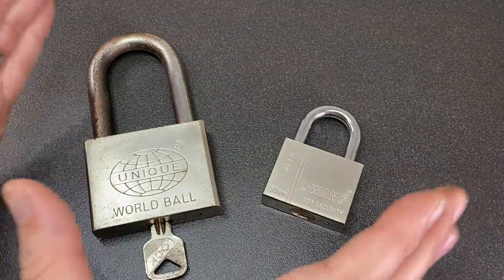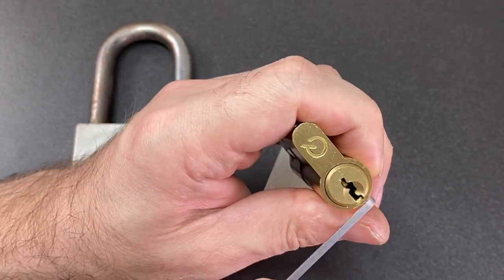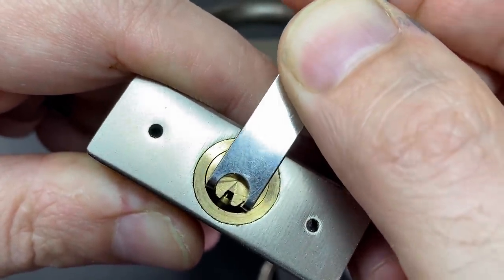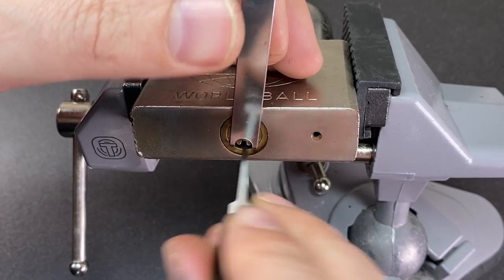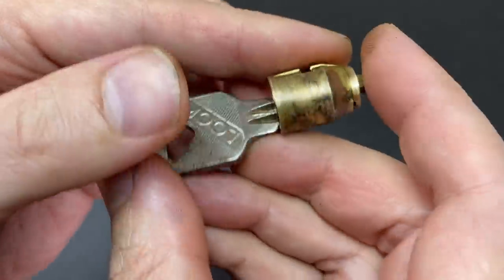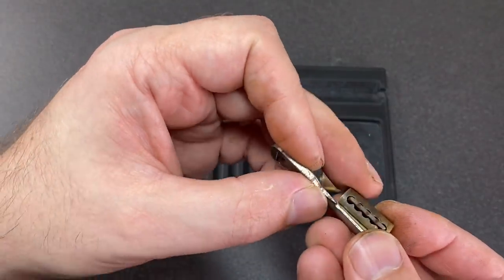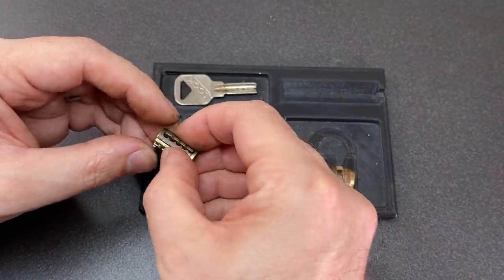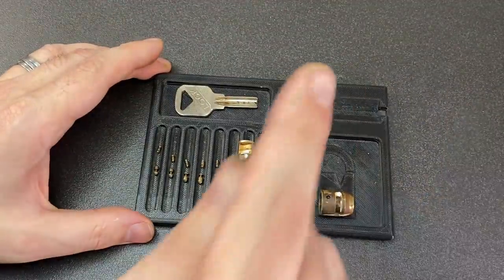Smiley Dimple Lock 101 - Everything You Need To Know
These locks are more interesting than you might think! In this video, we lock at all the picking and tensioning techniques and even cut a smily dimple lock in half to loo, at how they work! 😃👍🔐